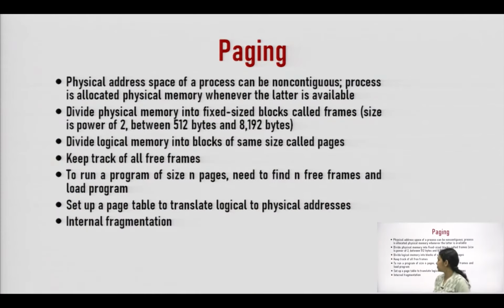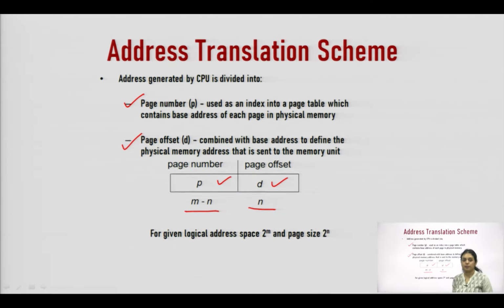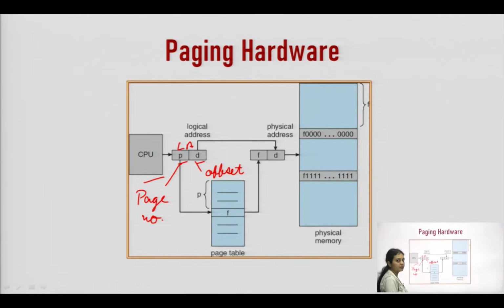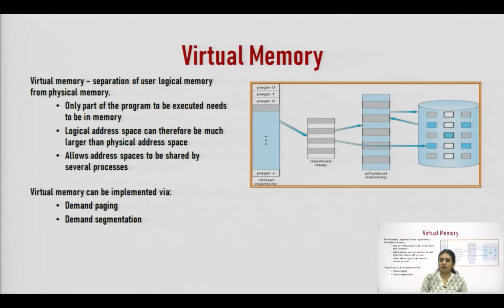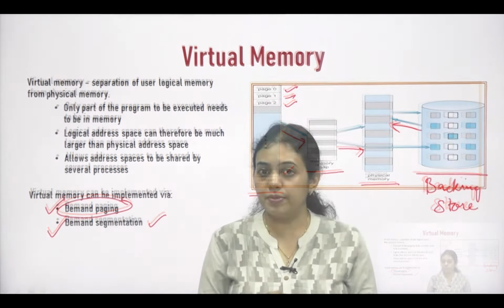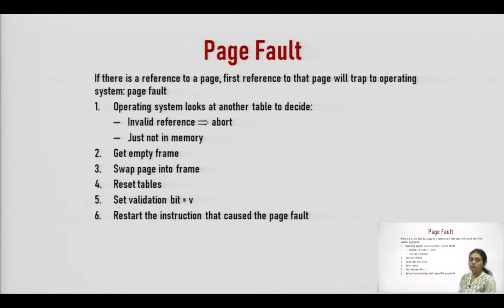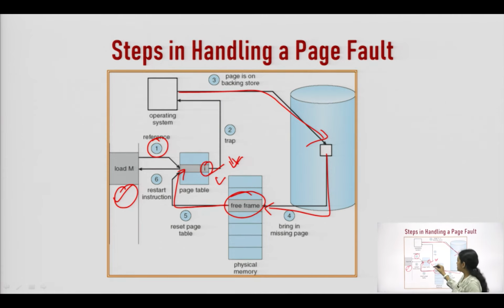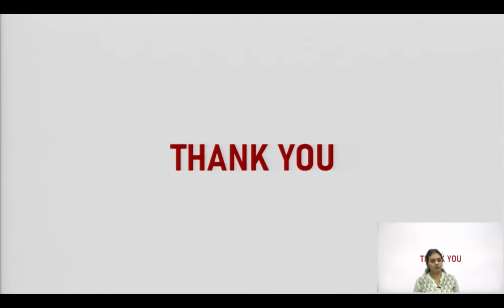Paging & Virtual Memory Management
Subject:CS
Course:Operating system